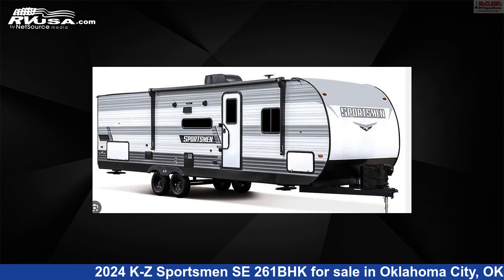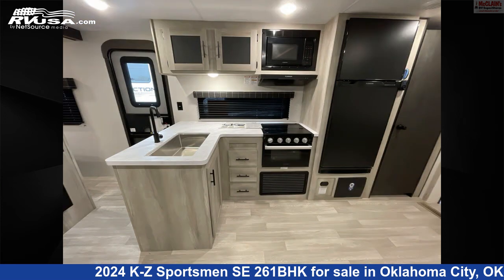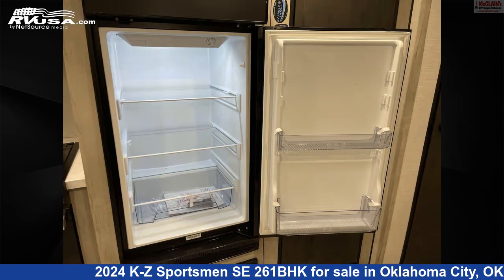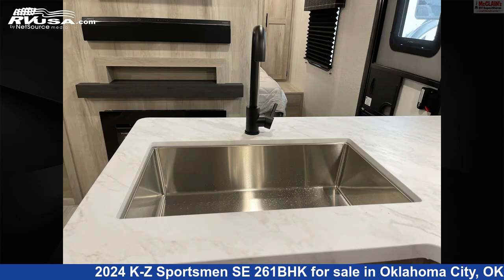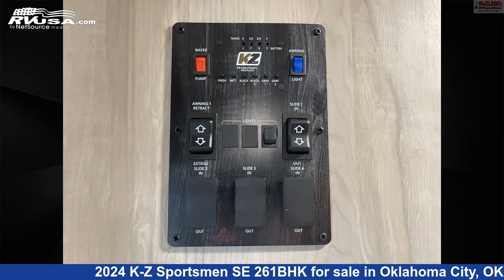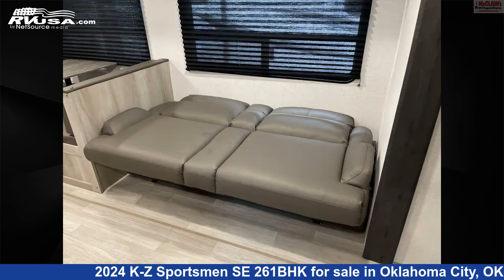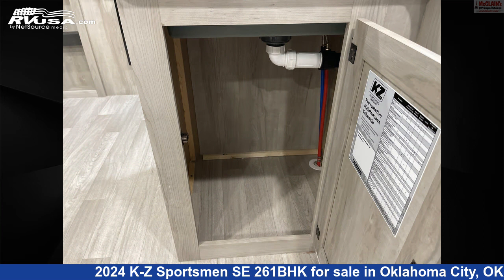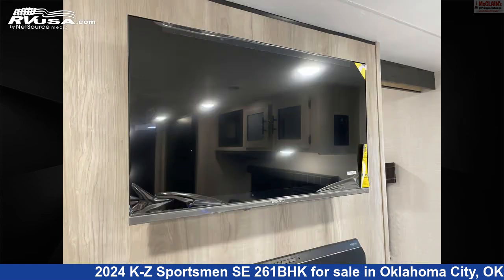Incredible 2024 K-Z Sportsmen SE Travel Trailer RV For Sale in Oklahoma City, OK | RVUSA.com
This 2024 K-Z Sportsmen SE 261BHK is a Travel Trailer RV. It is located in Oklahoma City, OK 73127 and is offered for sale by McClain's RV Oklahoma City. This New K-Z Is 31' 7" in length and 45 gal fresh water capacity. The floorplan layout of this Travel Trailer features Bunk Beds, Front Bedroom, Mid Kitchen, Rear Bath, Rear Entertainment, Rear Living Area.The unloaded weight of this 2024 K-Z Sportsmen SE 261BHK is 6090 lbs.